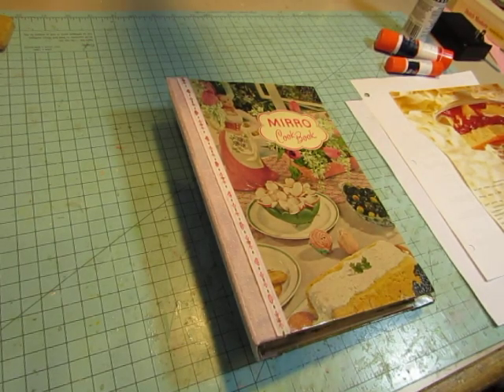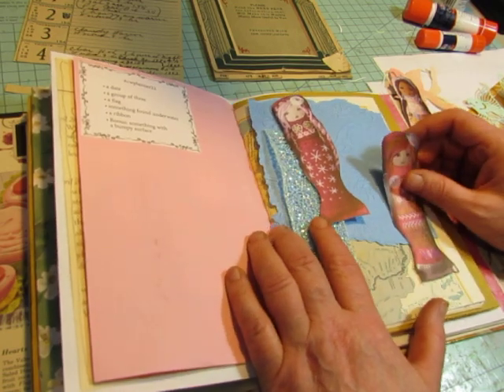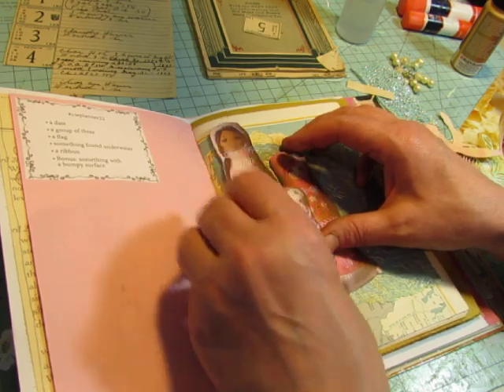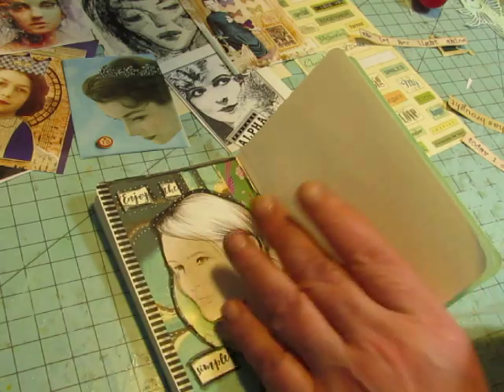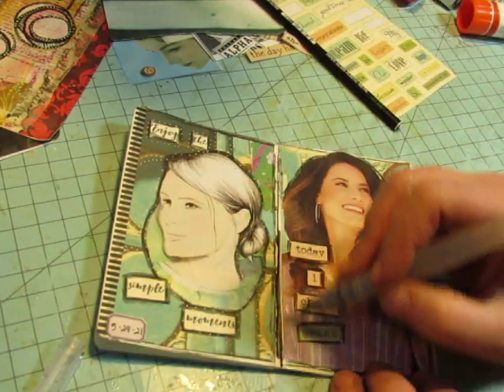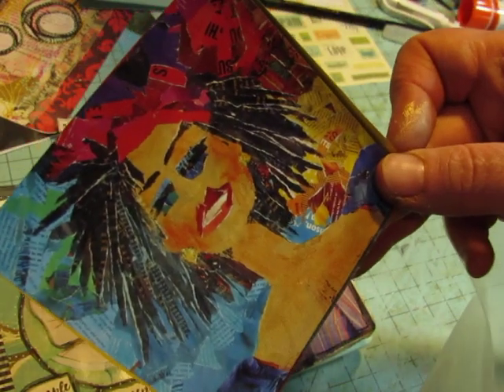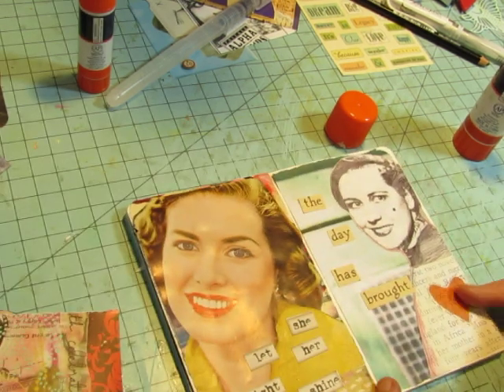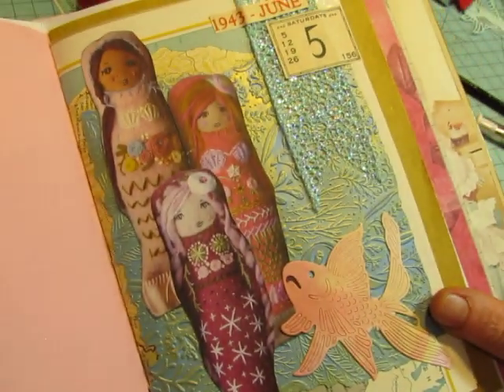Weekend Collage: cwplanner22 (6-5-2021)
It's time for the weekly collage challenge!  In this video, I'll make my collage from Margarete's challenge, and then do 3 quick pages in my little blue book.  Come and collage with me!